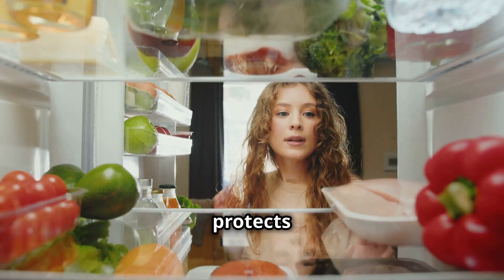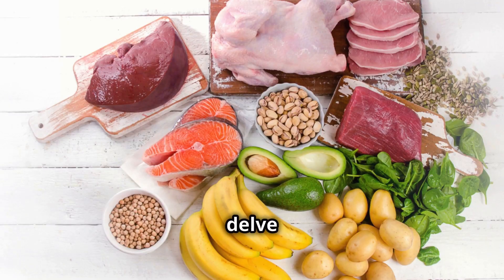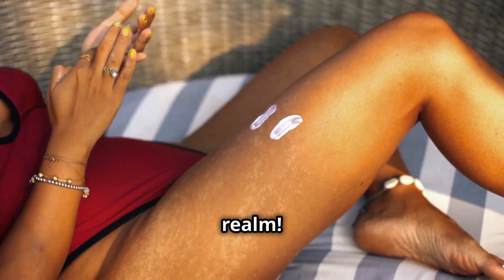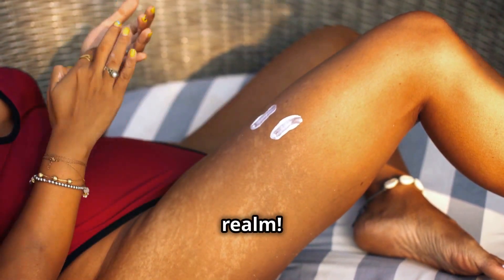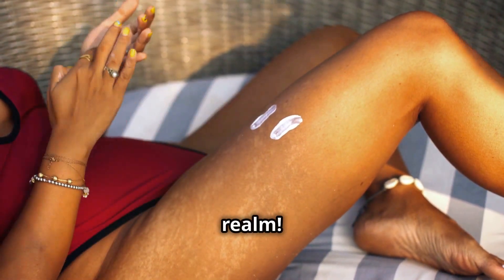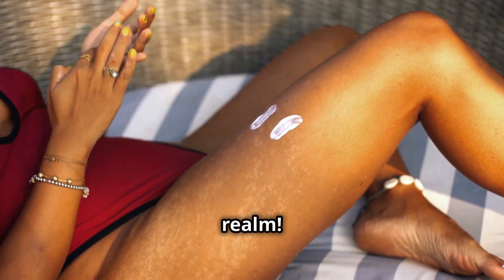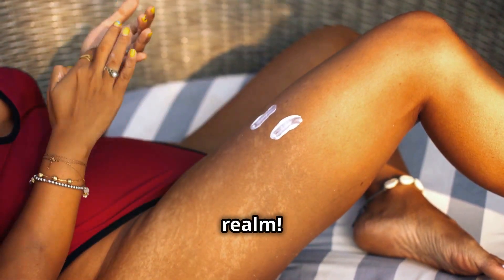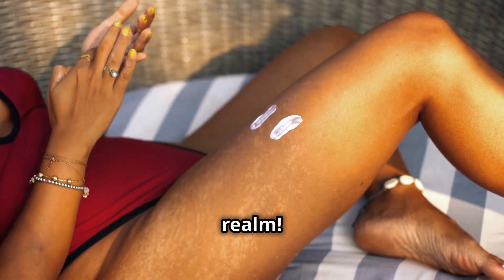Grandma's Secret Food and Supplements that nourish and protect skin from summer sun inside out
Welcome to our guide on summer skin essentials! 🌞

Did you know you can protect your skin from the sun by eating the right foods?

In this video, we’ll explore how certain supplements and food can strengthen and support your skin during the sunny months.

Learn about the powerful antioxidant astaxanthin, the benefits of collagen, and the rejuvenating effects of green tea.

We’ll also share tips on using natural skincare products like retinol facial oil and organic eye serum to keep your skin healthy and glowing.

Discover how to work with the sun, not fear it, for the ultimate skin protection inside and out.

Retinol Serum for Face with Hyaluronic Acid + Vitamin E and A + Aloe Vera (8Oz) - Anti-Aging Serum Pore Tightener Fade Dark Spots Clinical Strength Formula by InstaSkincare

OLLY Women's Multivitamin Gummy, Vitamins A, D, C, E, Biotin, Folic Acid, Adult Chewable Vitamin, Berry Flavor with other natural flavor, 45 Day Supply - 90 Count (Packaging May Vary)

Vitamin C Face Serum - Dark Spot Remover Facial Serum, Vit C Serum with Hyaluronic Acid, Ferulic Acid, & Vit E - Anti Aging and Skin Brightening Serum, Pure Vitamin C Serum Skin Care

TruSkin Vitamin C Face Serum – Anti Aging Facial Serum with Vitamin C, Hyaluronic Acid, Vitamin E & More – Brightening Serum for Dark Spots, Even Skin Tone, Eye Area, Fine Lines & Wrinkles, 2 Fl Oz

FGO Organic Green Tea, Eco-Conscious Tea Bags, 100 Count, Packaging May Vary (Pack of 1)

FURTALK Womens Sun Straw Hat Wide Brim UPF 50 Summer Hat Foldable Roll up Floppy Beach Hats for Women

For weddings, babies, birthdays, or any life event, registries and gift lists ensure the perfect gifts.

Love to travel, Hotel, Rental Car and others
Expedia

Please understand that I am neither a financial advisor, estheticians, Cosmetologists, nor health care professional. The information I provide is based solely on my successful experiences or those of others I have encountered. Should you choose to utilize any of this information, please note that you do so at your own risk and are wholly responsible for the outcome.

It is important to recognize that any advice or guidance provided on my channel is general in nature and does not take into account individual circumstances or needs.

Before acting on any of this advice, it is recommended that you evaluate whether it is appropriate for your specific needs, financial situation, and investment objectives. If you are uncertain, it is advisable to seek the guidance of a professional.